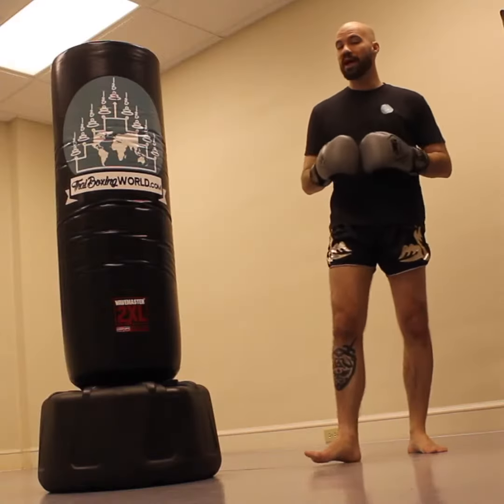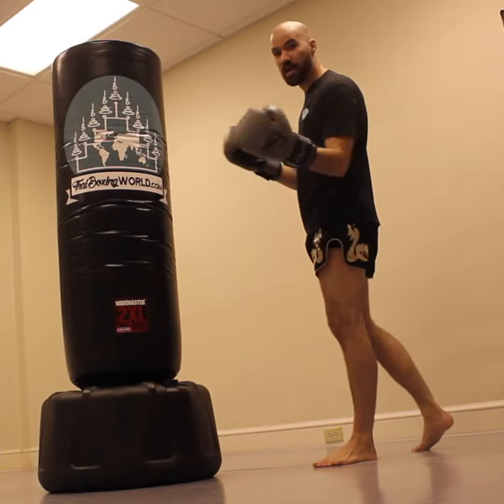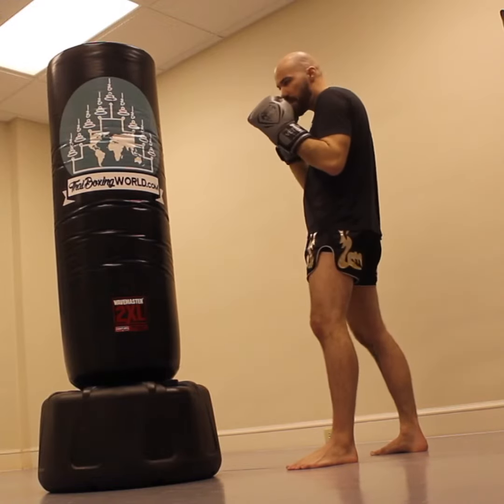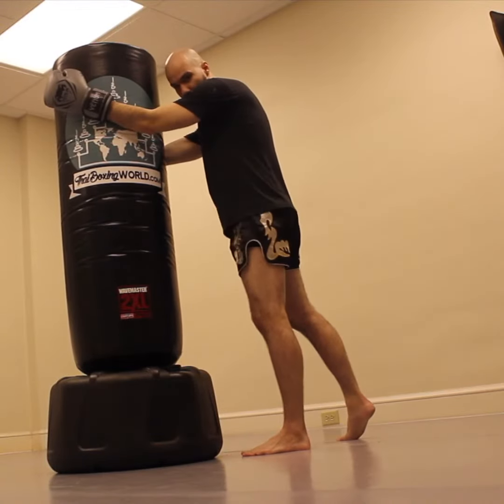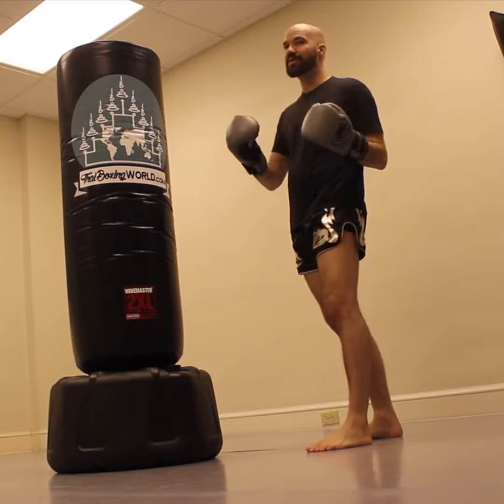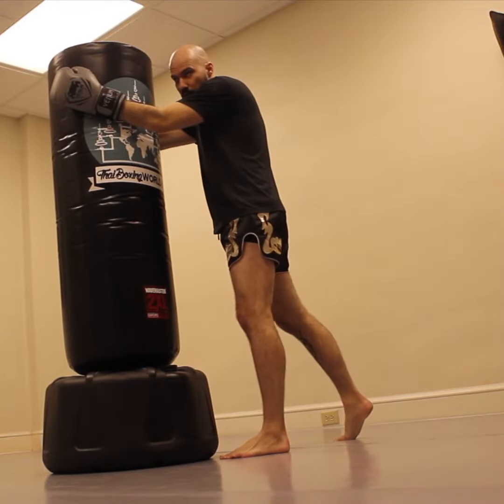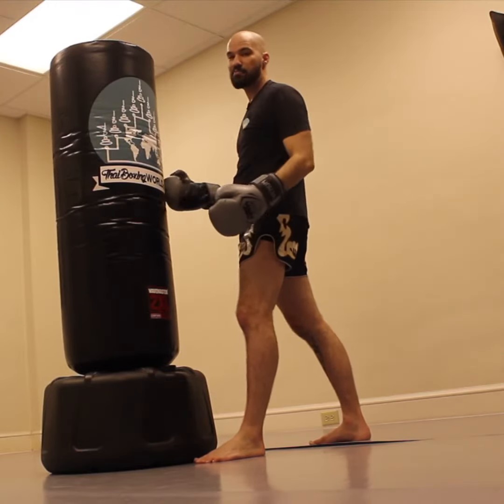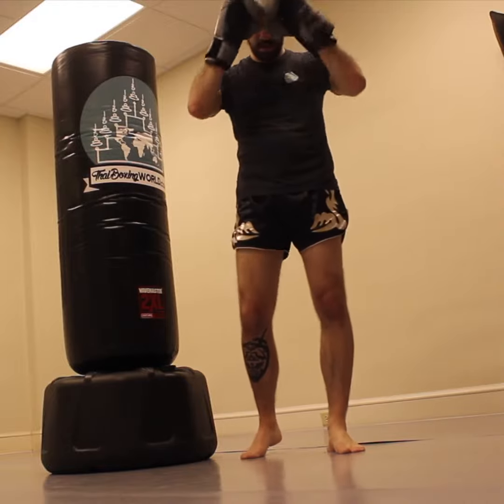Skip Knees on the Bag * | Muay Thai Tutorial | Thai Boxing World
tutorialtuesday - How to clinch the heavybag and do sets of skipknees - these are great for cardio and corestrength, as well as increasing your skill in the clinch situation.